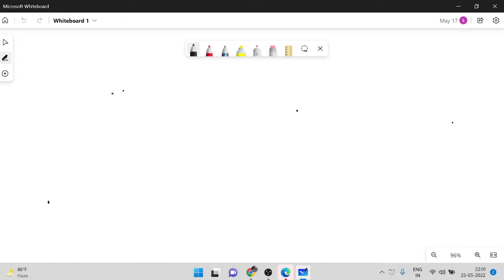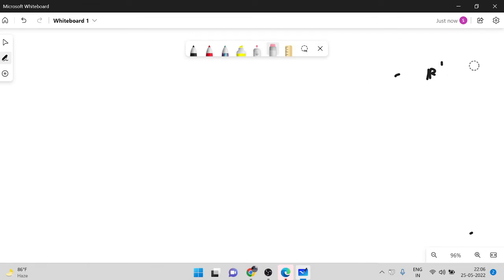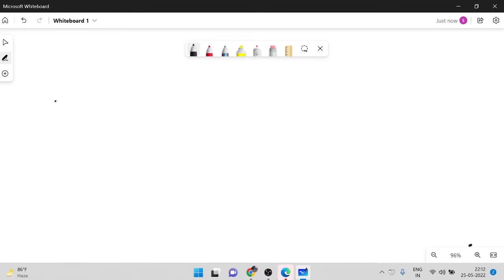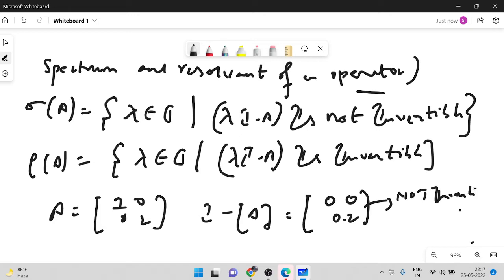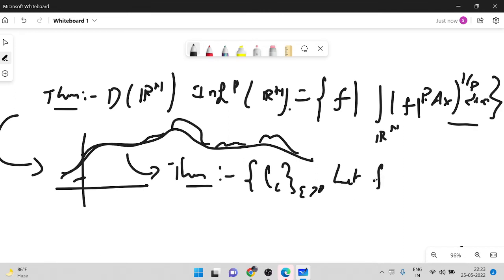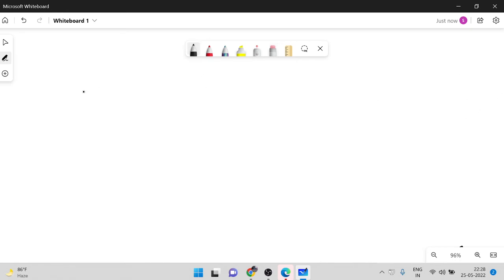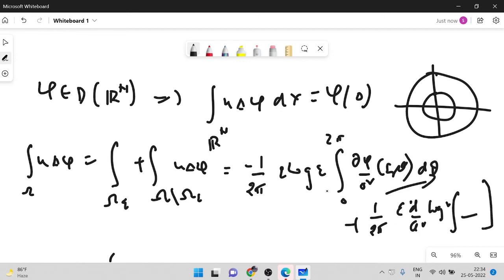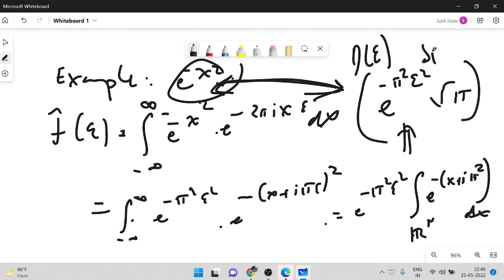Lecture 11 12 13